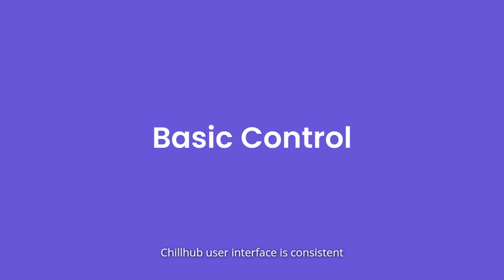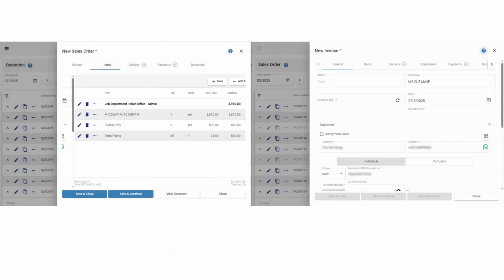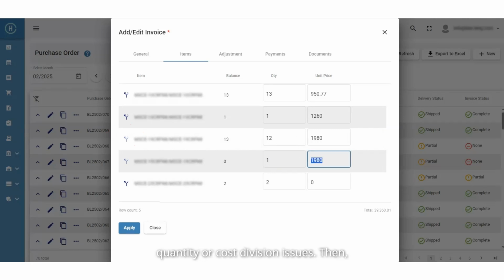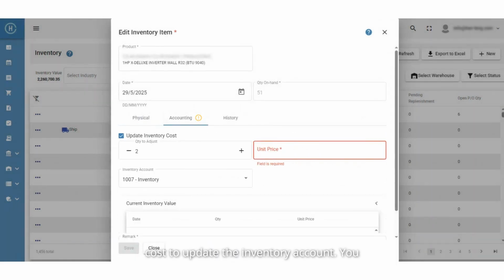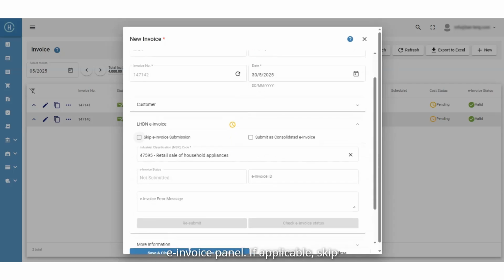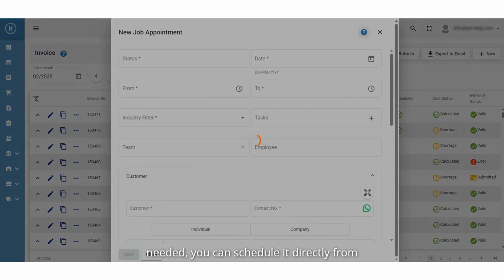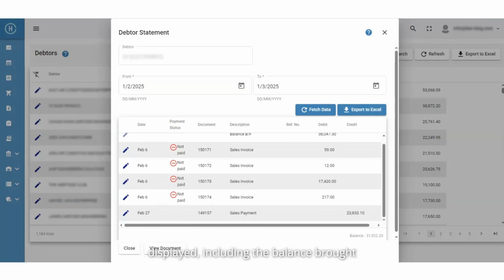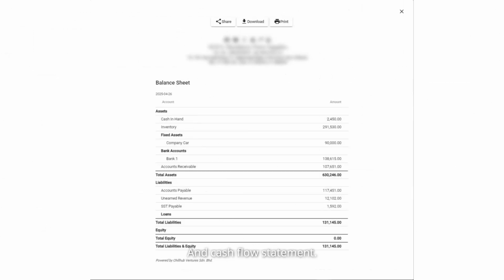Chillhub End to End Demo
Discover how Chillhub streamlines your entire business workflow from sales and inventory to accounting and reporting! This comprehensive demo walks you through every key feature to help you manage your operations efficiently.

Chapter:
00:00 Introduction
00:21 Basic Control
00:41 Quotation, Sales Order, Invoice
02:10 Customer
03:17 Purchase Order
04:09 Inventory and Delivery
05:56 Payment
06:45 Credit/Debit Notes
07:25 einvoice
08:21 Scheduling
09:20 Expenses
09:57 Dashboard
10:47 Debtor, Creditor
11:33 Accounting

PM us now for more info!